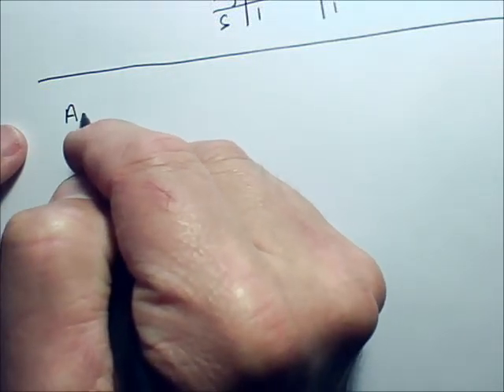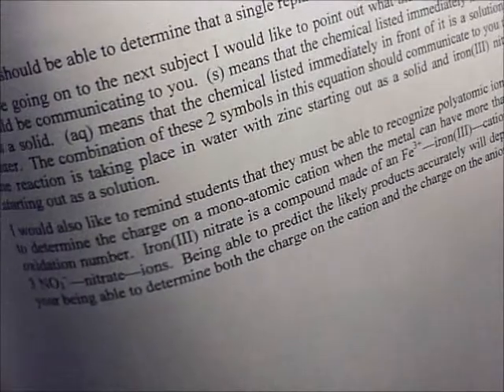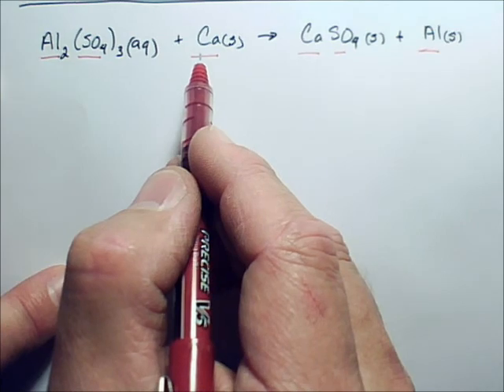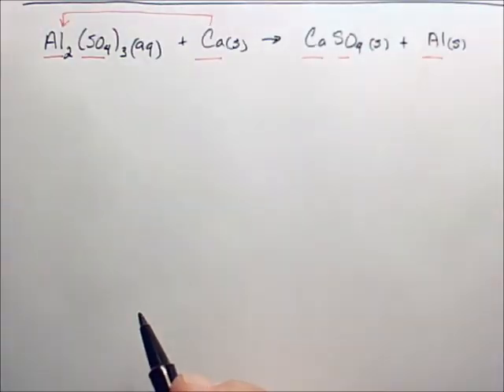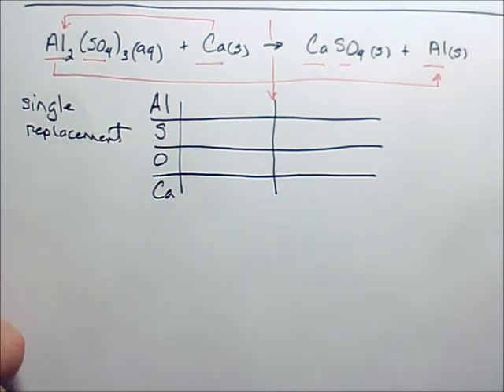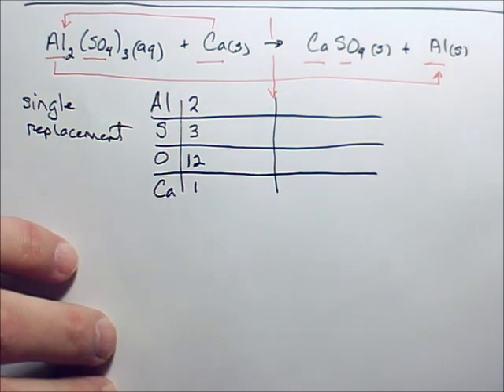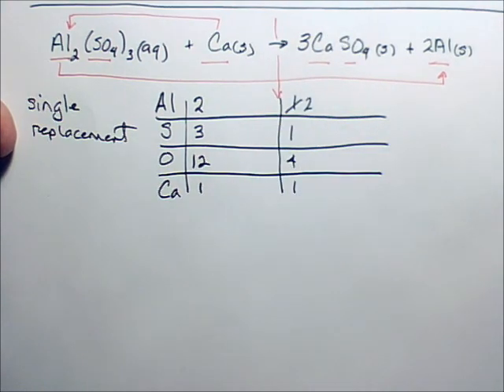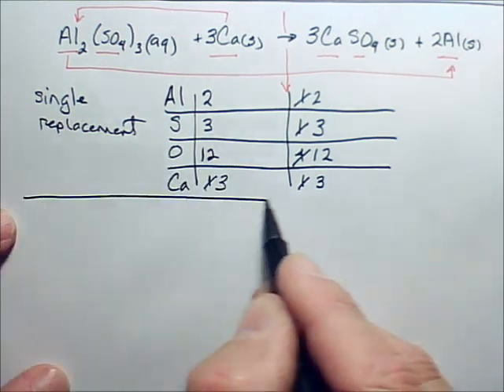Unit_5_Balancing_Classifying_CP2nd_Day2_Pt1B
A simplified way of determing the chemistry, chemcial equation, balancing equations, classifying chemical equations.